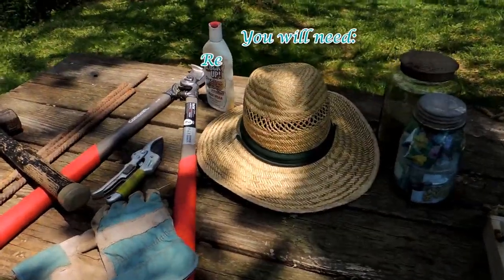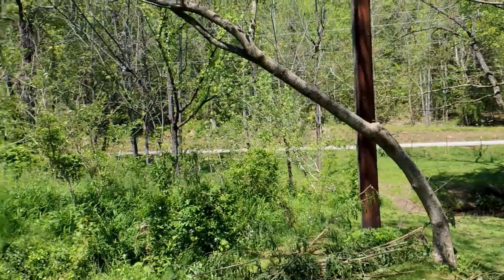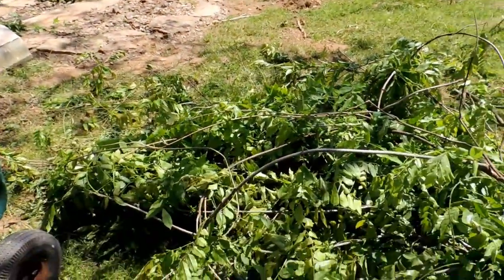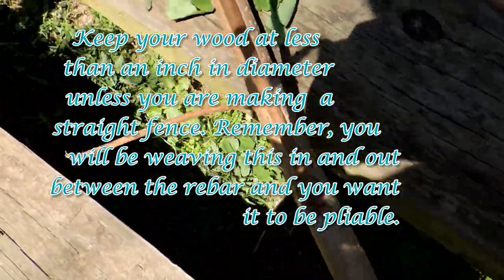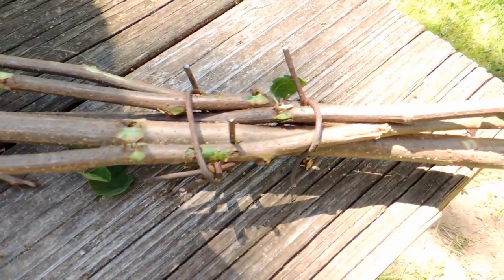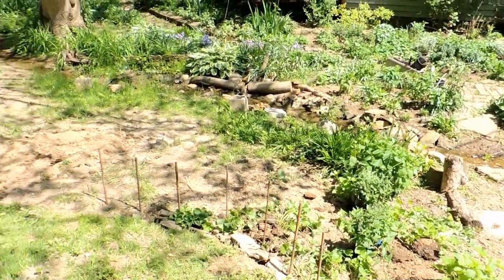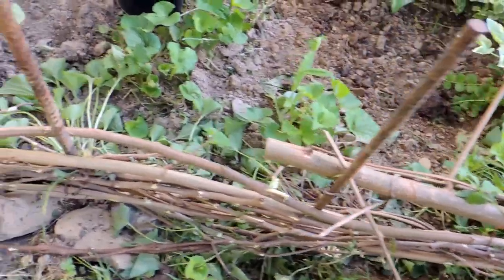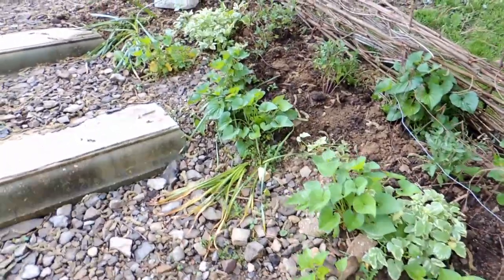Making a simple Wattle Fence for a garden border, Hopalong Hollowscaping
Our first project in the Hopalong Hollowscaping  Garden series will be a fence that no cottage gardener should pass up. WHY? Because nothing says rustic cottage charm like a little woven fence reminiscent of colonial gardens, Old English and French gardens and last but not least, Bilbo Baggins front yard garden in THE SHIRE. This will be a VERY short, 12" tall woven wattle fence, just tall enough to enclose a garden border or run along a pathway.Make a short wattle garden border fence using vines, whips, green twigs and branches.  My garden style is Hopalong Hollowscaping; bringing to life images from my storybooks, The Hopalong Hollow Series. Background music is from  Jay Ungers  album, "Lovers Waltz".